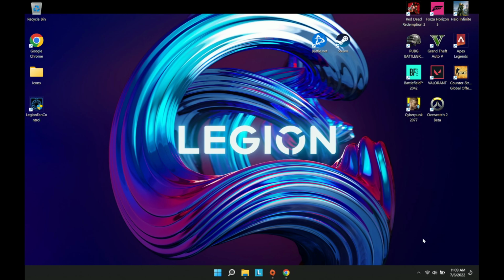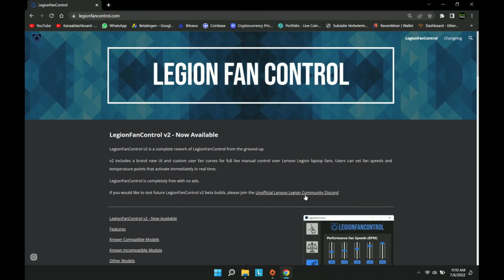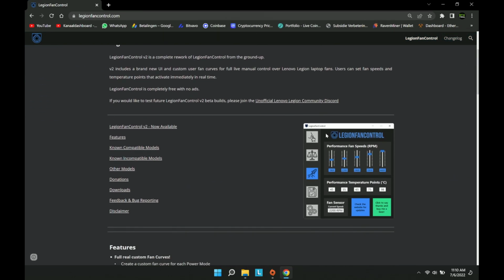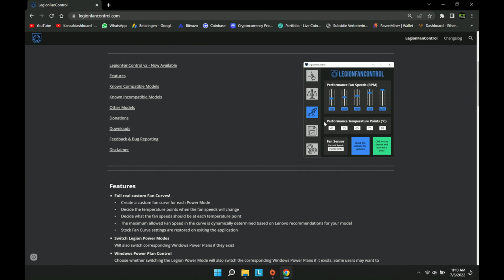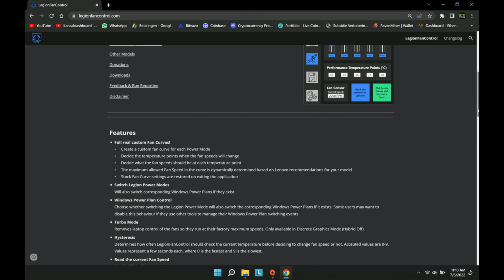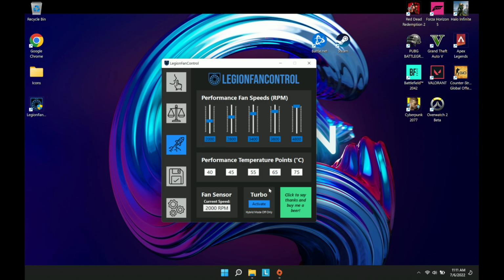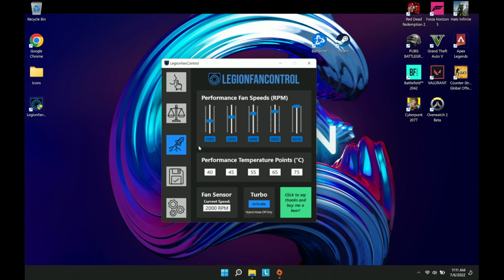Lenovo LEGION Gaming Laptops | Fan Control | Set a Fan Curve and LOWER temperatures!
Best Settings to cool your Lenovo legion gaming laptop.
After the last update it got even better!

Gain better cooling for your lenovo legion gaming laptop.
This works for the entire legion lineup : Legion 5, Legion 5 PRO, Legion 7, Legion 7 slim.

LEGION LAPTOPS

Legion 5 RTX 3060

Legion 5 Pro RTX 3060

Legion 5 Pro RTX 3070

Legion 7 RTX 3070

Cooling Docks :

Iets GT500 :

Klim Ulitmate :

Thermaltake massive 20 rgb :

Klim mistral :

MY GEAR :

Mouse :
Logitech Pro X Superlight

Keyboards :
-Logitech G915 TKL
-Red Dragon K530

Monitors :
-GIGABYTE M32U 144hz (4k) Main Screen
-SAMSUNG Odyssey G7 240hz (1440p) Steaming pc Screen
-LG Ergo Gaming 144hz (1440p) Steaming pc 2e Screen

Microphones :
-Shure SM7B
-Elgato Wave 3

-XLR Focusrite Scarlett 2i2 USB Audio Interface (3rd Gen)

HeadPhones :
-beyerdynamic DT 990 PRO

Logitech G PRO X Wireless

Audio Card :
Creative Sound Blaster X4 Sound Card

Mousemat / deskmat XXXL :
Titanwolf XXXL

ASUS ROG Strix Edge Vertical Gaming Mousepad

Capture Card :
Elgato 4K60 Pro MK.2 ( Gameplay Capture )

Elgato Cam Link 4K ( Camera Capture )

Camera :
Canon EOS M50 Mark II

Lens :
Sigma 16 mm f/1.4

Lights in background :
Philips Hue Play

Philips Hue Bluetooth Smart Lightstrip

Philips Hue Go